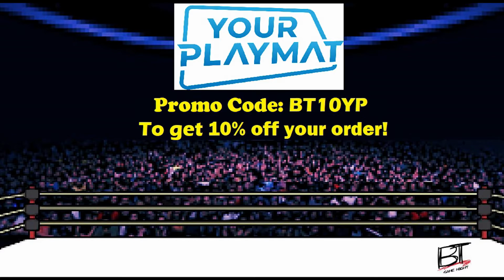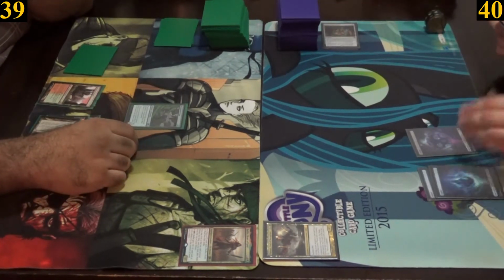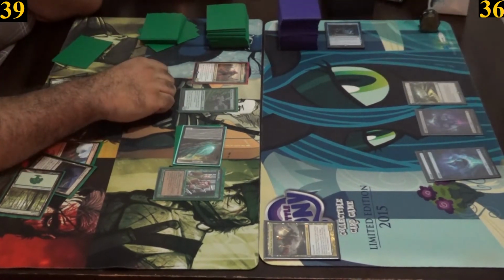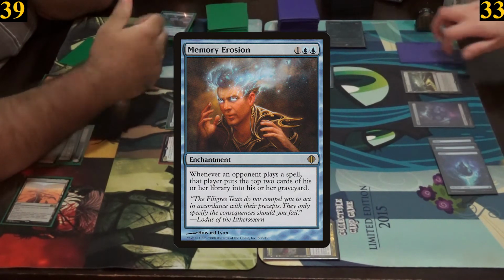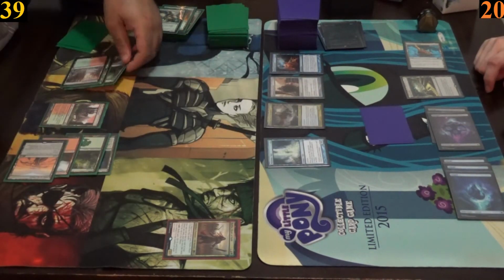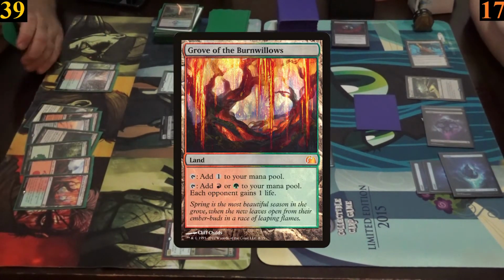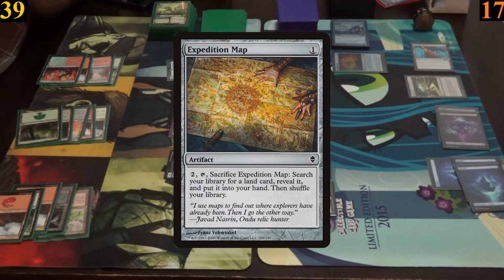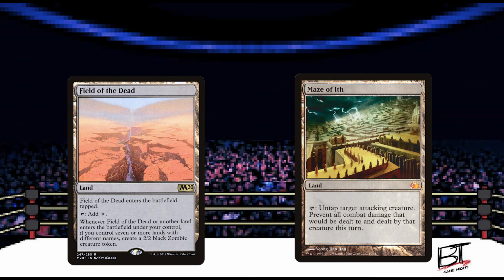EDH Commander Challenge #186 Radha, Heart of Keld Vs Phenax, God of Deception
Code: BT10YP

Use either the Link or Code to buy card sleeves & playmats! (Every time you use the link or code to buy something , it goes a LONG way in helping out the channel! We thank and appreciate you in advance! ^^)

Thank you to our friends at at yourplaymat for the beautiful sleeves!

Josh and Skyler are back for another round! This time Josh is playing his Gruul Beatdown Radha, Heart of Keld deck, going up against Skyler's Mill Dimir Phenax deck!

Our OP & ED BGM is done by this fantastic artist in the description below! Go check him out and support him